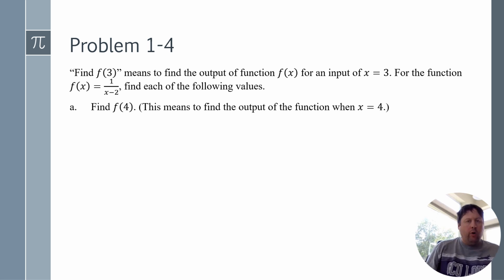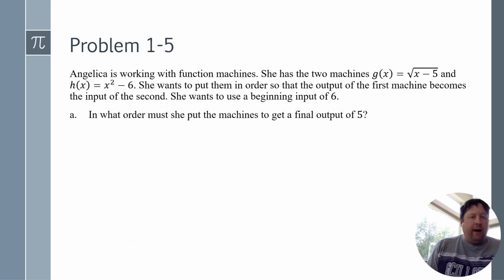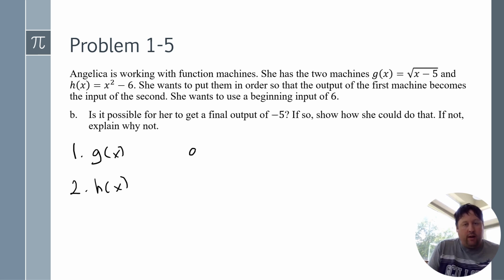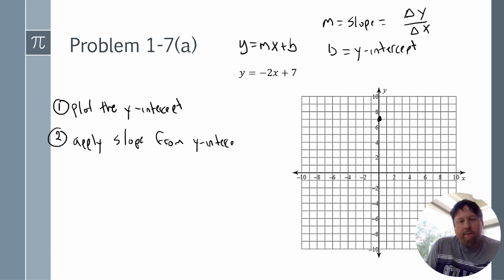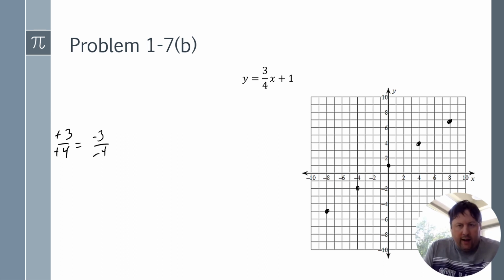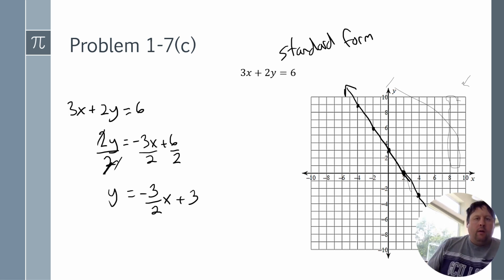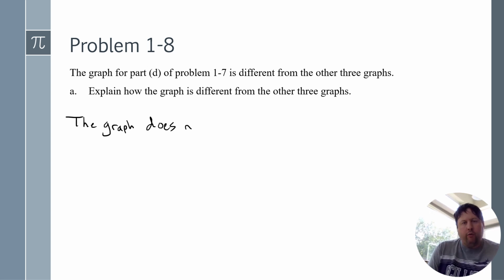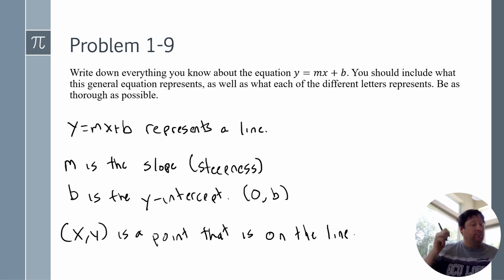CPM Algebra 2 / Trigonometry Lesson 1.1.1 Assignment Solutions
This videos goes through the solutions to problems 1-3, 1-4, 1-5, 1-7, 1-8, and 1-9 in the CPM Algebra 2 textbook.